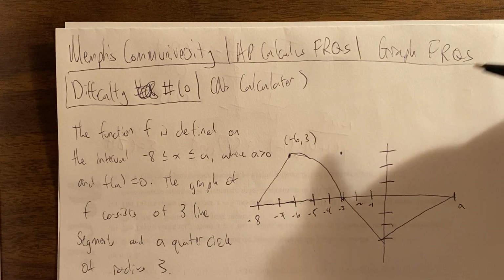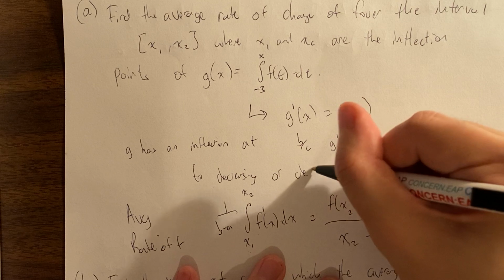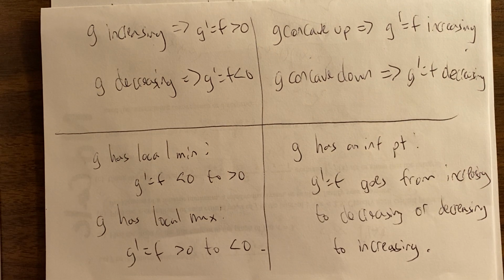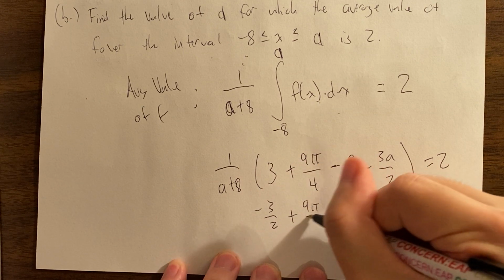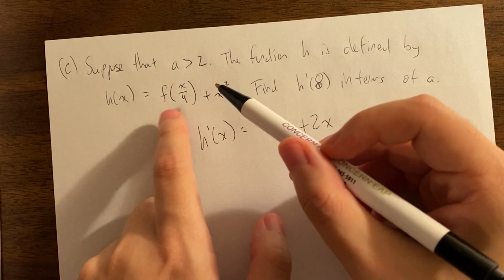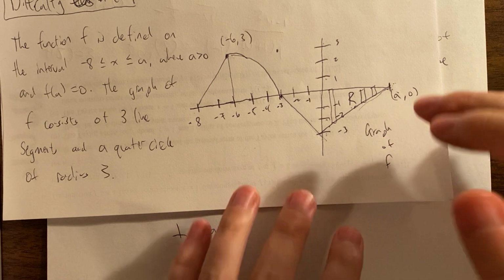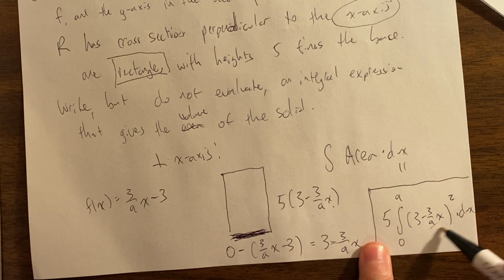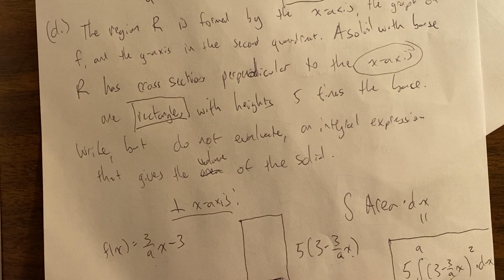AP Calculus Free Response Questions Practice: Graph FRQs Difficulty #10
Here is Memphis Communiversity's video practicing a difficulty #10 level  Graph Free Response Question of the AP Calculus Exam.  The questions, while based on past AP FRQs, are original.   This Graph FRQ we had an f graph where part of the graph was a constant.   The first question was finding the average rate of change of f between the inflection points of g, where g was the integral of f.  Then we found where the average value of f was equal to a number.  For the third part, we took a derivative using chain rule and our general constant a.   Finally, we had a Volume question by cross sections perpendicular to the x-axis and cross sections rectangles.